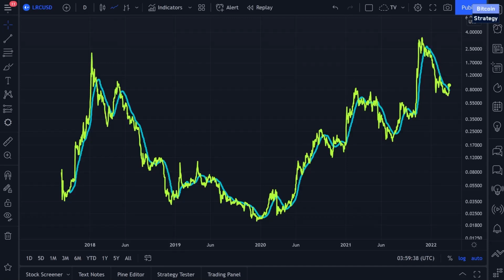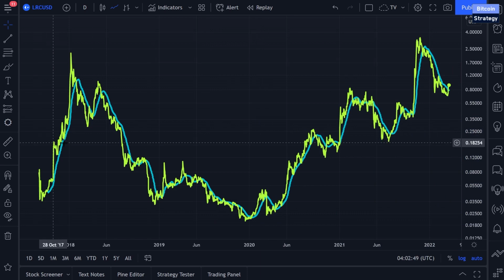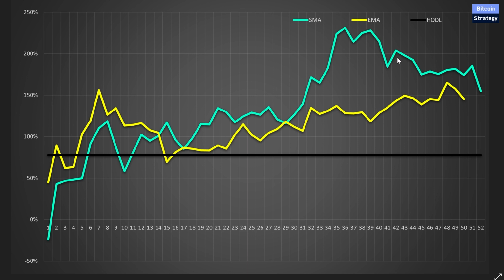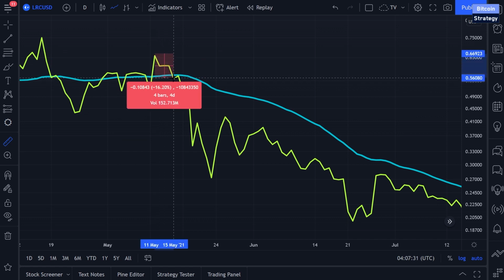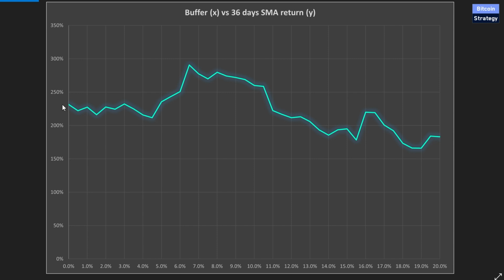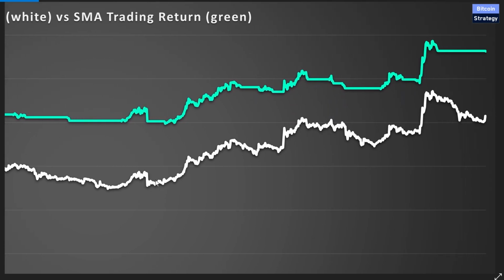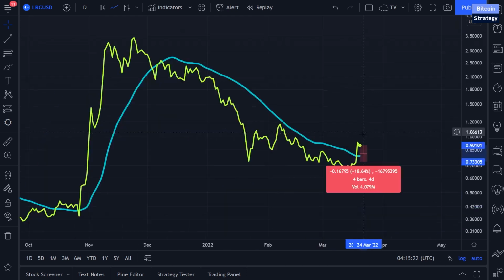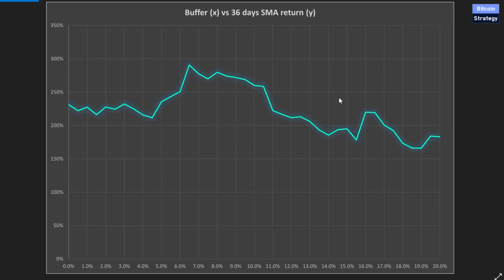Loopring - This Is Just The Beginning! - LRC Crypto